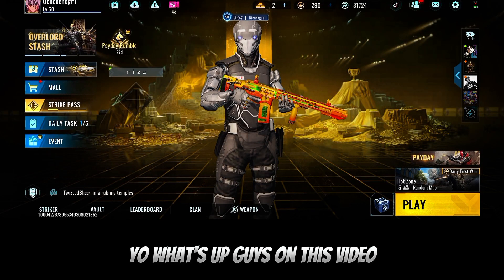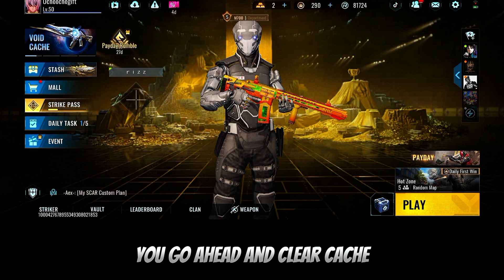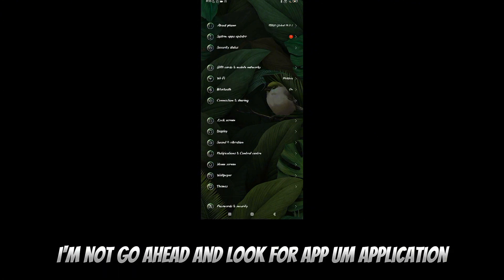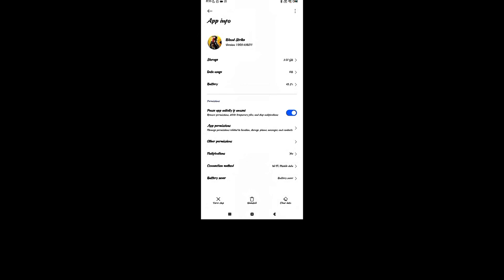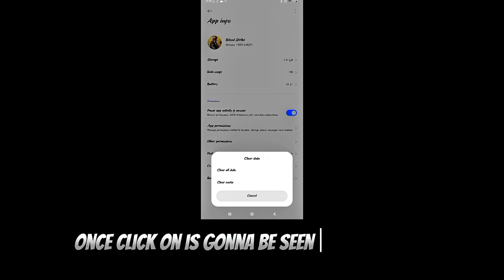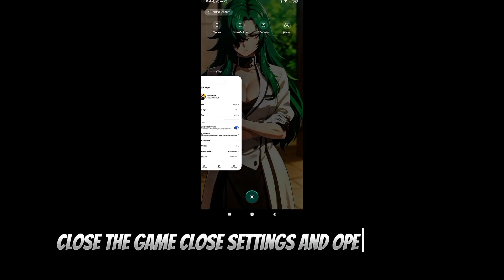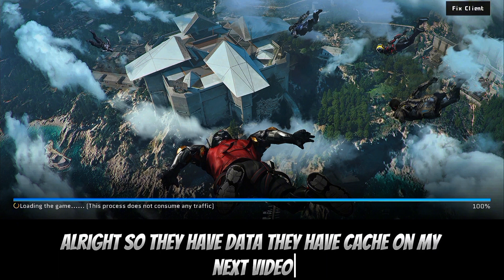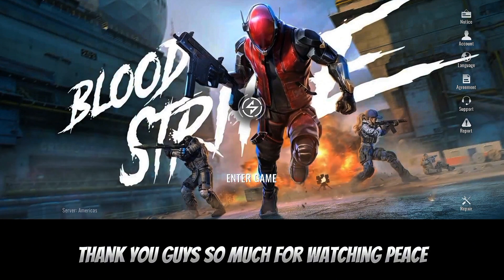How to Clear Cache on Blood Strike: Quick and Easy Steps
Is your Blood Strike game running slow or encountering issues? Clearing the cache can help improve performance and fix common problems. In this tutorial, I'll show you the quick and easy steps to clear the cache on Blood Strike. Follow along to keep your game running smoothly.